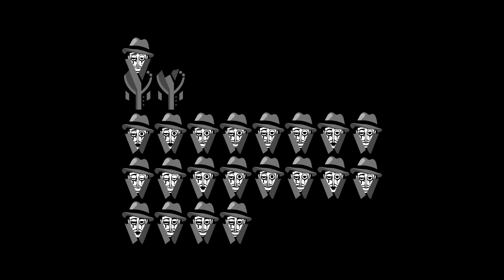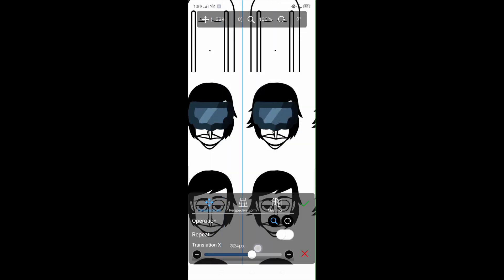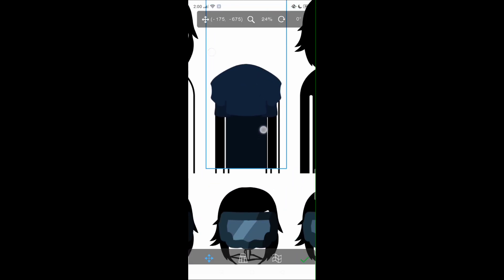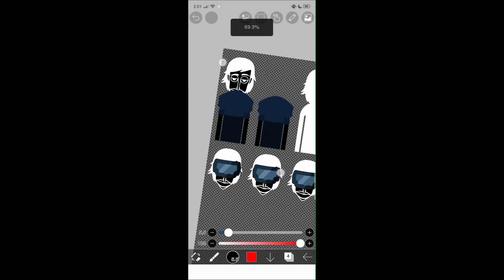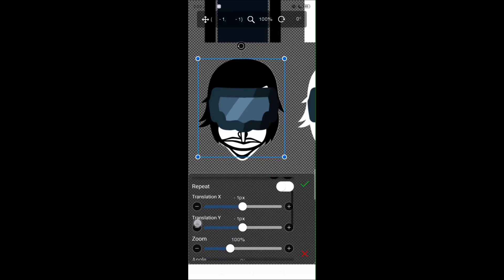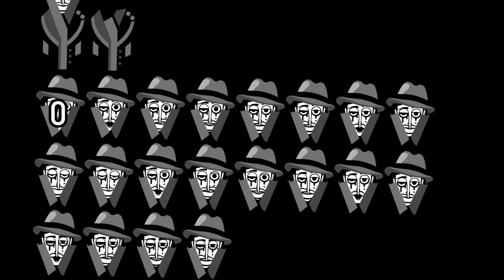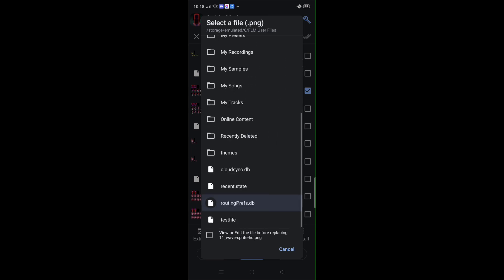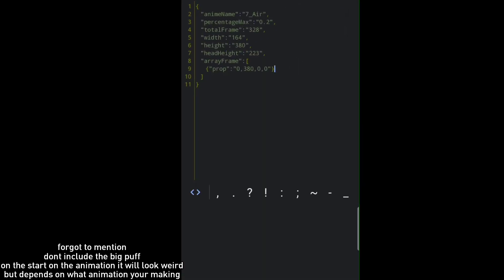How To Make An Incredibox Mod (Series) | #2 Sprite Sheet And Json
haha I wanna commit not live anymore after making this video lmaooo

joke aside thanks for your support on this series

Sounds? Bonus Icons A.K.A Small Stuffs And More